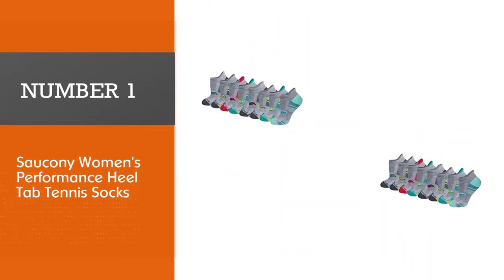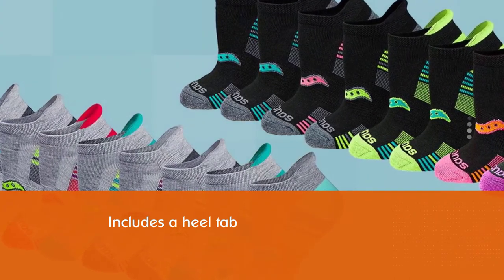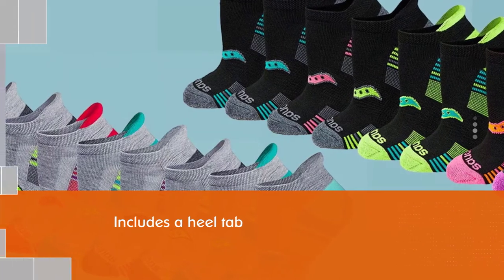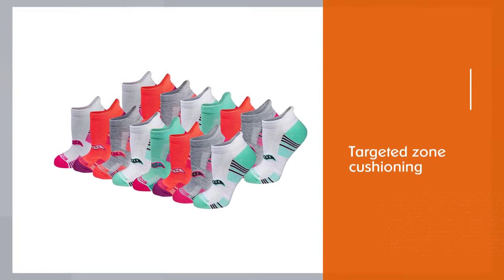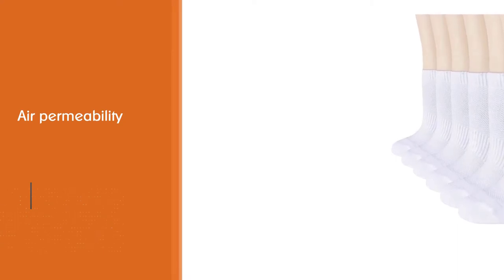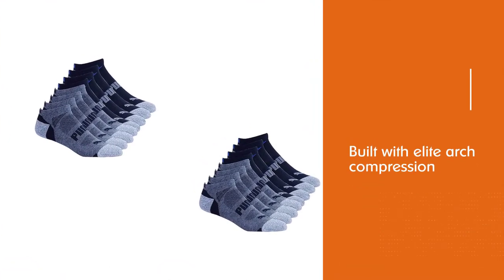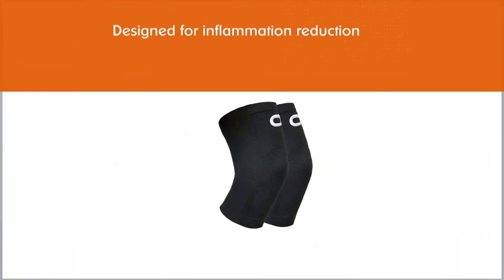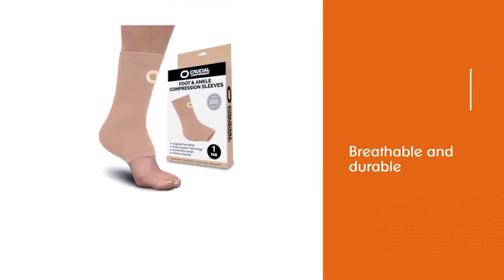Best Tennis Socks Buying Guide - Top 6 Review [2023]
Best Tennis Socks featured in this Video:
NO. 1. Saucony Women's Performance Heel Tab Tennis Socks
NO. 2. CelerSport Ankle Athletic Tennis Socks
NO. 3. Under Armour Women's Essential No-Show Liner Tennis Socks
NO. 4. Crucial Compression Plantar Tennis Socks
NO. 5. Nike Men's Dri-Fit Tennis Socks
NO. 6. Balega Blister Resist No Show Tennis Socks

🕝Timestamps🕝
0:07- Introduction
0:17- Saucony Women's Performance Heel Tab Tennis Socks
1:13 - CelerSport Ankle Athletic Tennis Socks
2:10 - Under Armour Women's Essential No-Show Liner Tennis Socks
3:01 - Crucial Compression Plantar Tennis Socks
3:43 - Nike Men's Dri-Fit Tennis Socks
4:34 - Balega Blister Resist No Show Tennis Socks

What Is Tennis Sock?
The primary materials in traditional socks typically include some combination of cotton, polyester, and sometimes wool. However, athletic socks for tennis or active sports often have other materials. Most tennis socks are made from a combination of  Cotton, Polyester, Acrylic materials, Spandex, and Nylon. Since there is so much movement in tennis, socks are particularly important. They need to ride smoothly on foot, provide a decent amount of cushioning, and stay dry enough through an intense match that could potentially last hours.

What is the Best Tennis Sock to buy?
If you are looking for the top Tennis Socks, then you are in the right place. The Home Genie team tries to collect as much information as possible, read lots of user-based reviews, and rank them based on quality, value for the price, the reputation of the manufacturers, etc. Please let us know if you have something in your mind in the comment section.